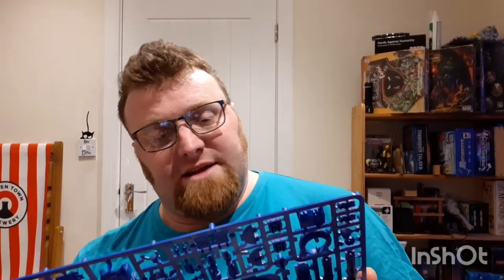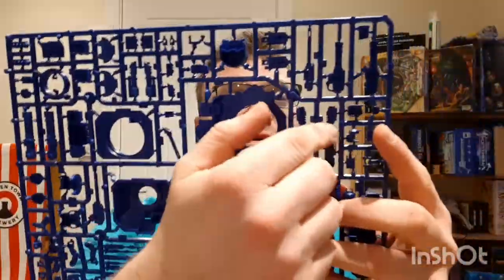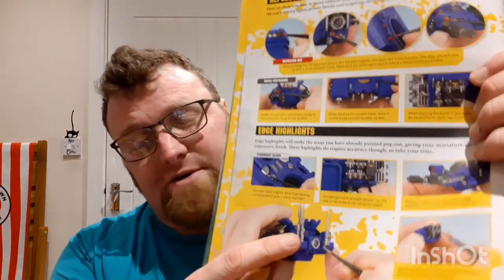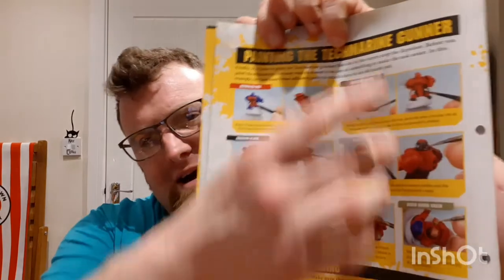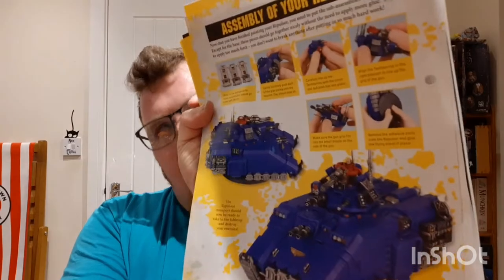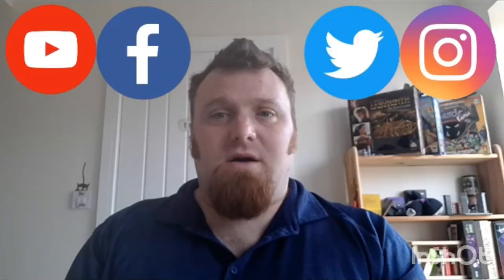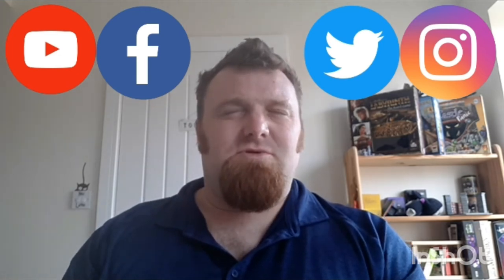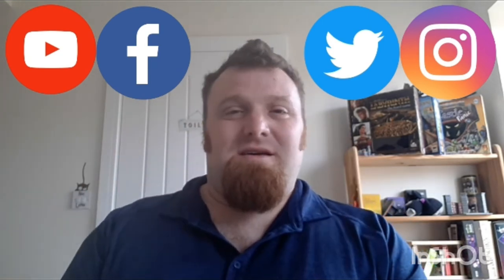Warhammer Conquest: Issue Seventy Seven Review.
My review of Issue Seventy Seven of Games Workshops Warhammer 40k Conquest magazine.